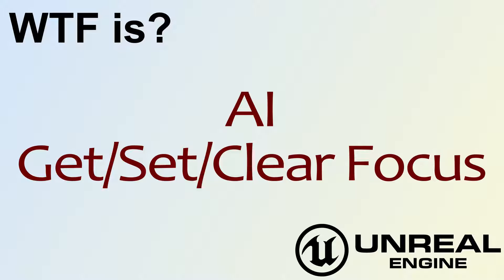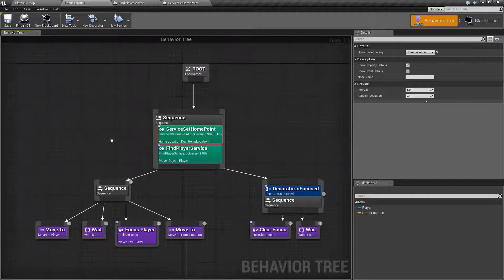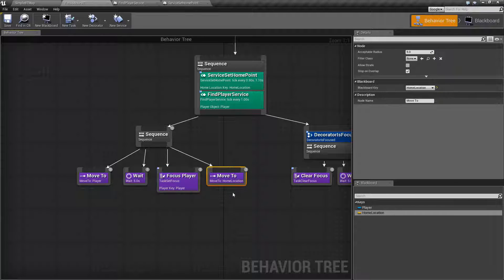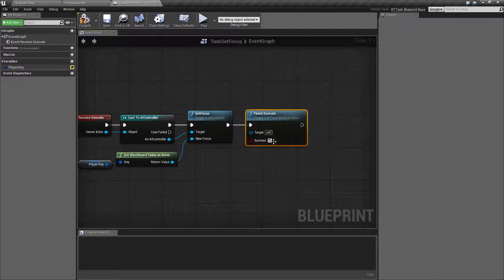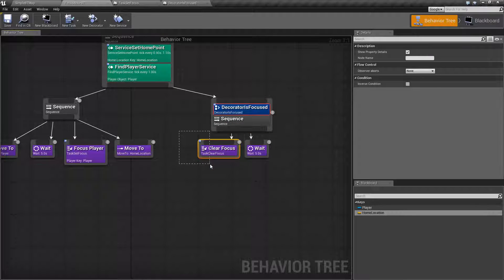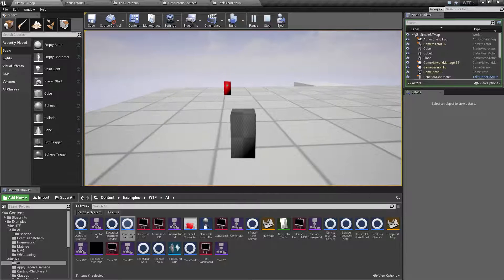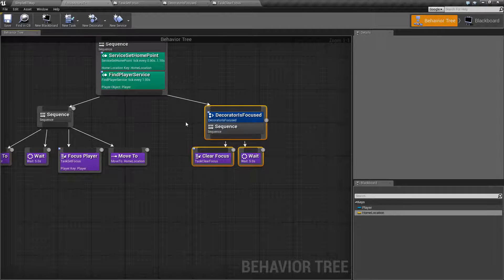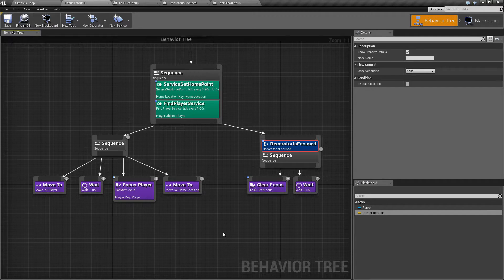WTF Is? AI: Focus Nodes in Unreal Engine 4 ( UE4 )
What are the Get, Set, and Clear Focus Nodes in the Behavior Tree in Unreal Engine 4